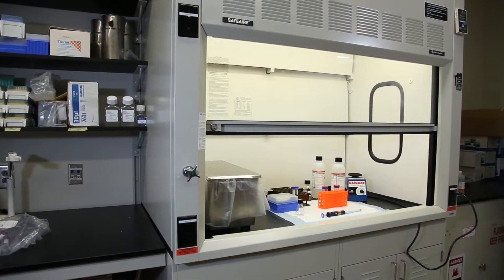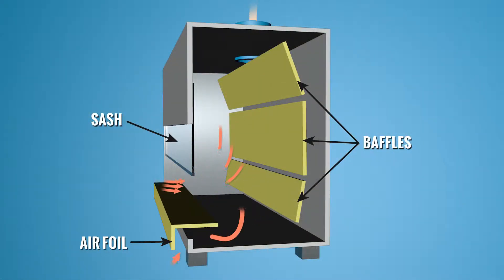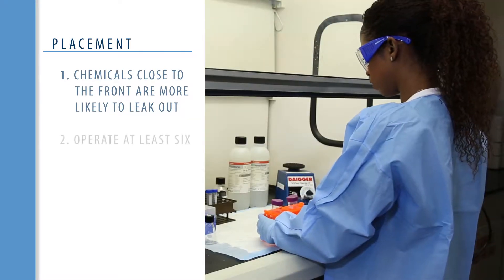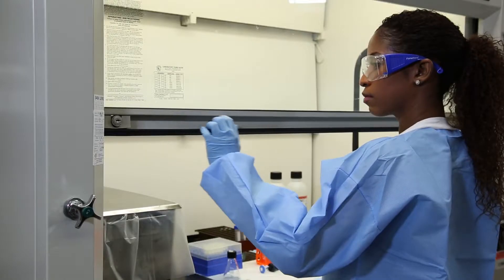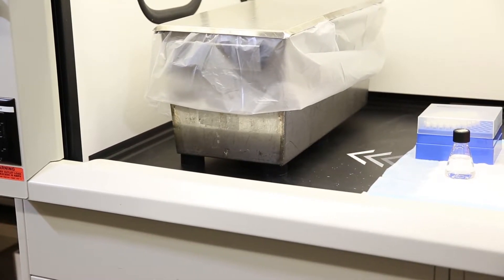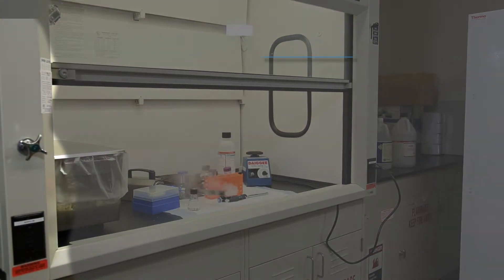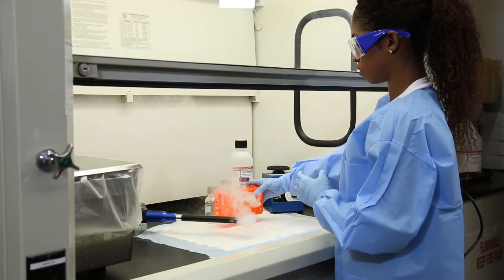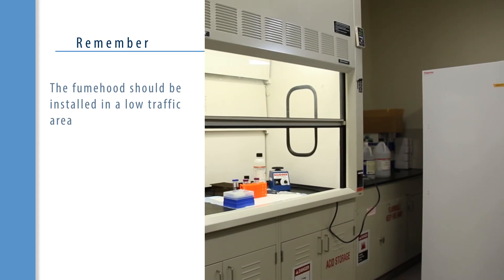Chemical Fume Hood - How Airflow is Affected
This three-minute video briefly describes air flow in a chemical fume hood and ways this air flow can be interrupted, altered and changed by different factors.